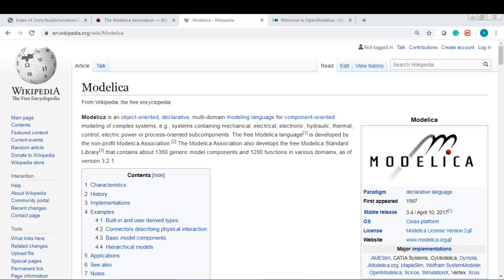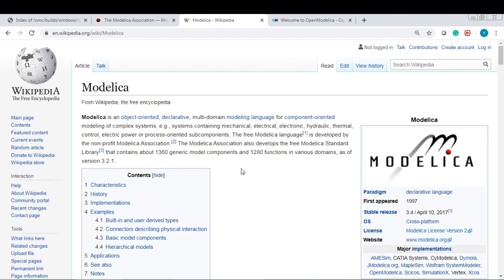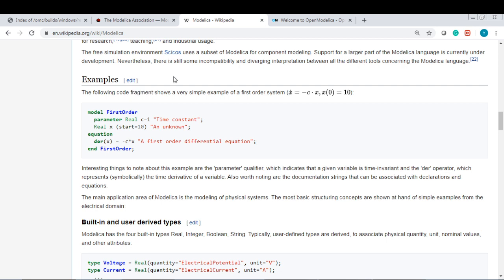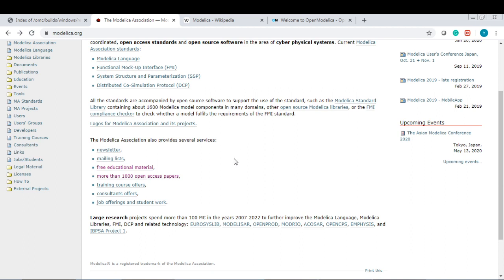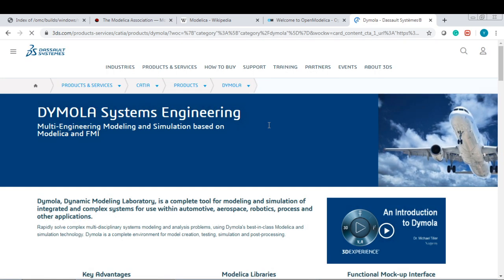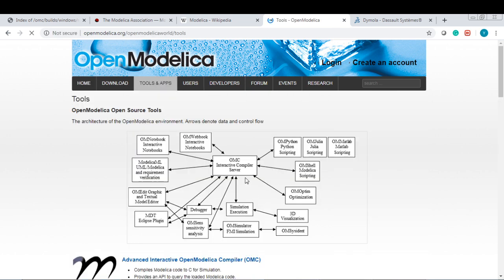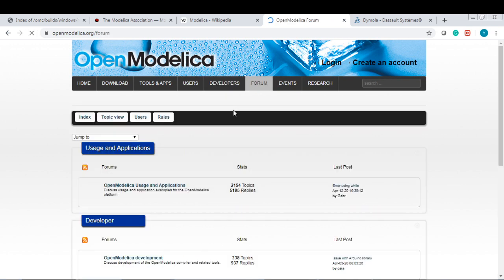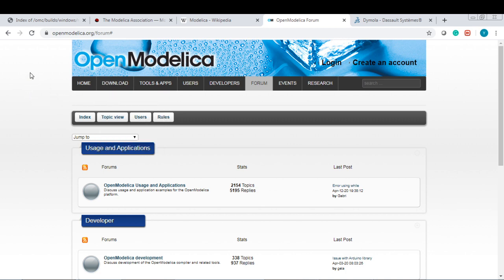Modelica Tutorials for Beginners: 1.0 - Brief Introduction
This video briefly introduced the Modelica modeling language, including features, etc